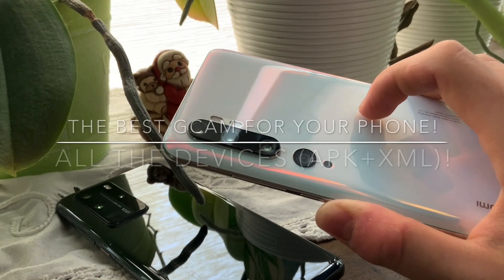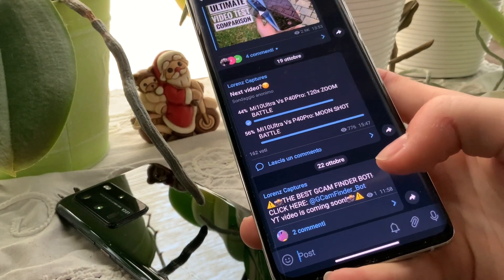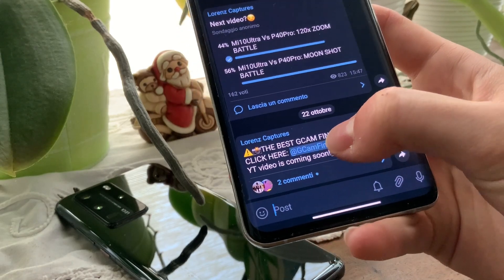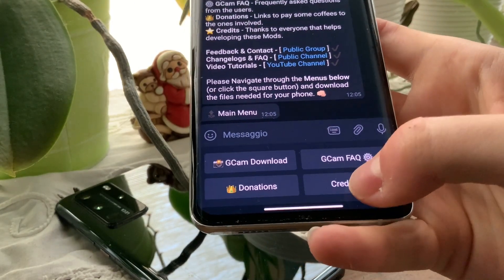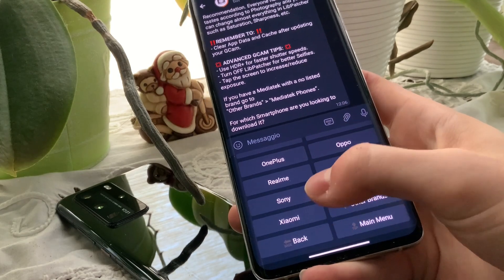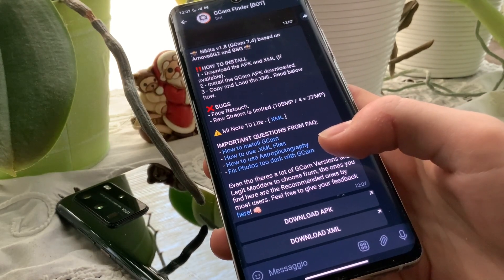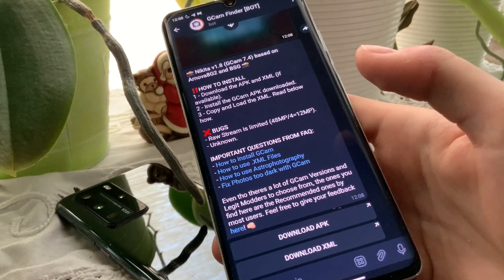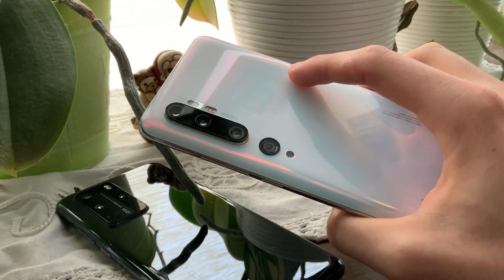THE BEST GCAM FOR YOUR PHONE. (ALL DEVICES, APK+XML)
Hey guys! Hope to help you again with this new video about a Telegram Bot that let you find the best gcam for your phone (only if your phone is compatible!)

Background music is composed and played by me, if you wanna support my music channel too